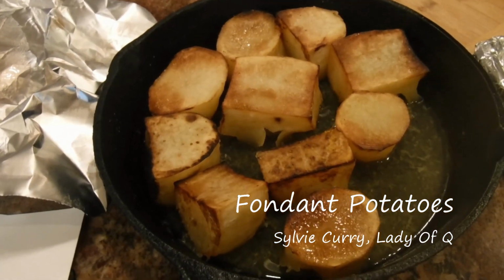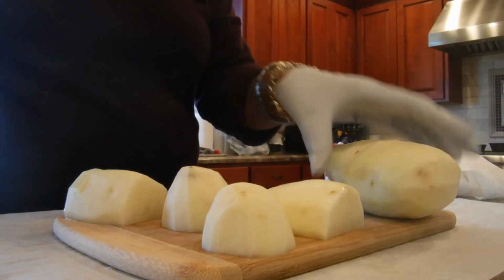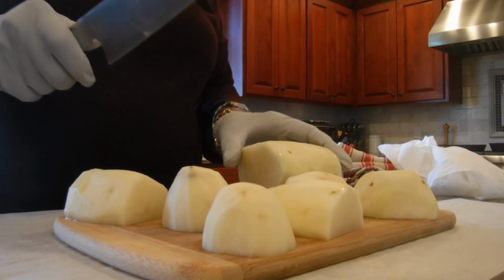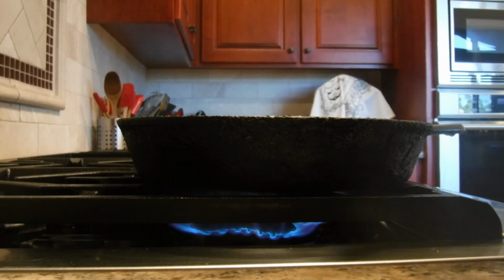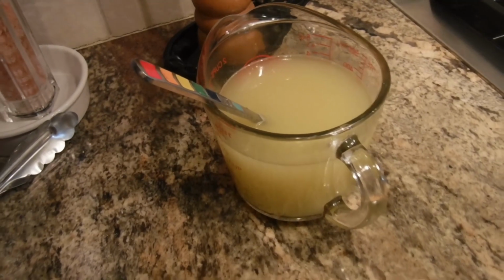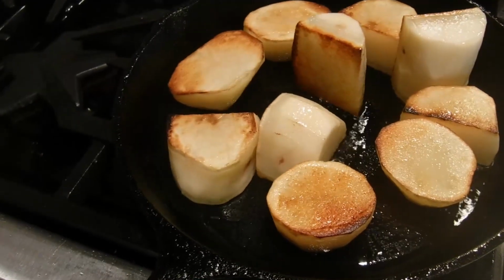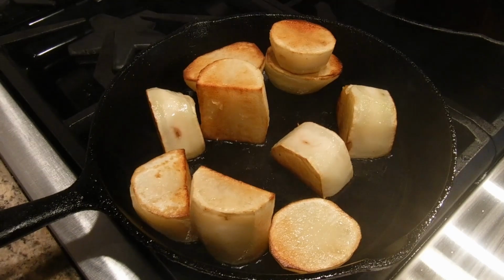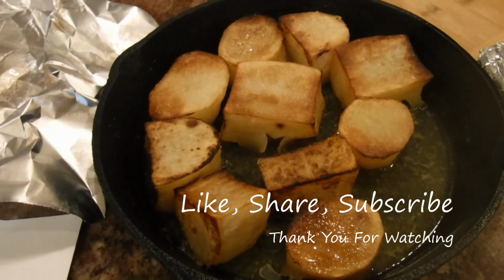Roasted Fondant Potatoes : How To Make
Russet Potatoes cooked  on cast iron skillet and finished in chicken broth in the oven until tender.     Competition BBQ, Homecooking , All Things Food